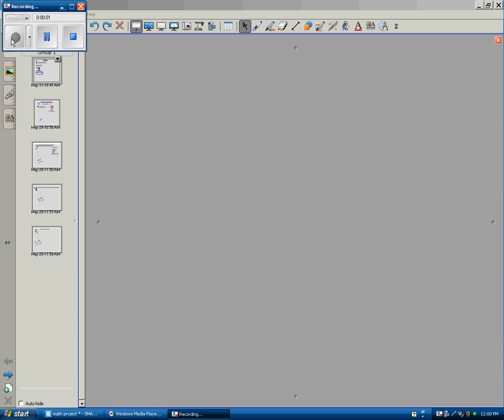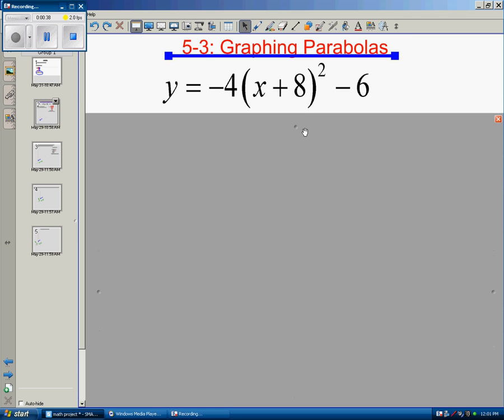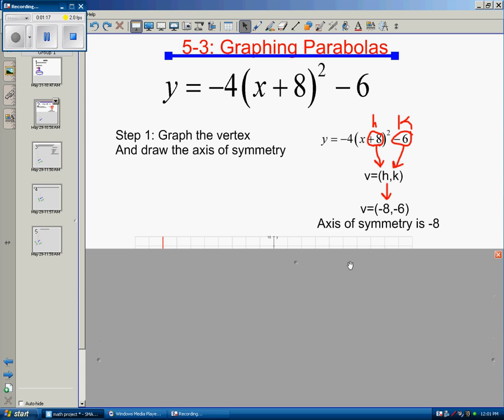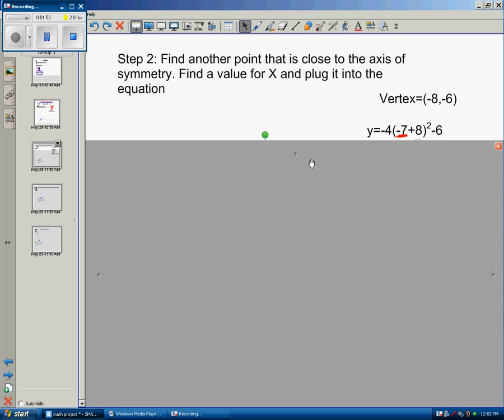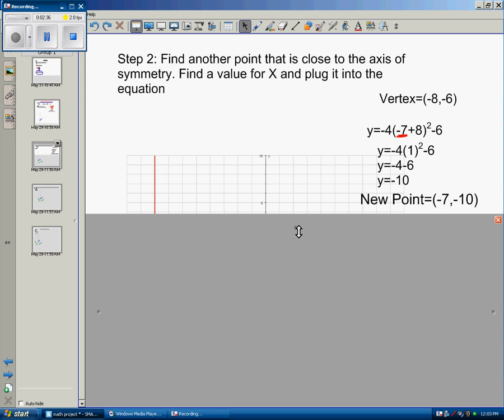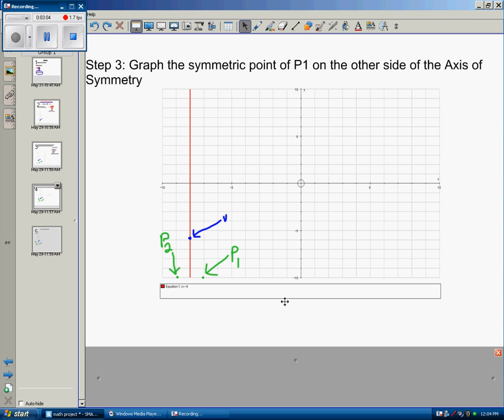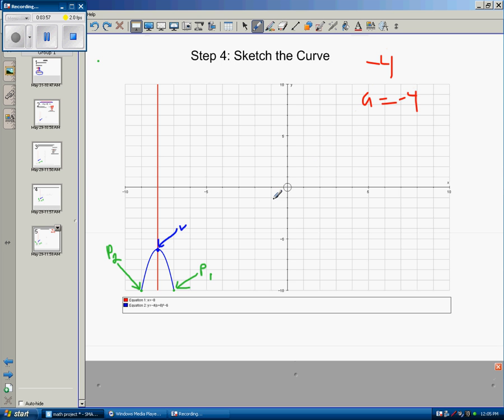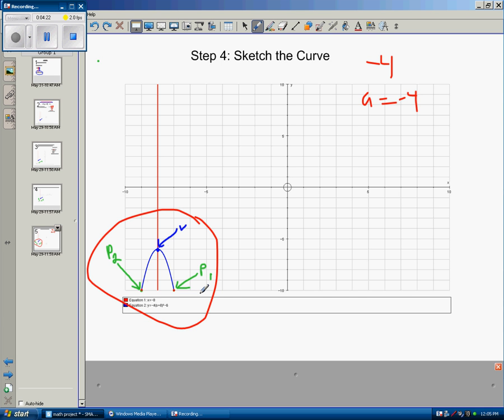E Block 5-3 Erik DAne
Properties of Parabolas—graphing in standard form